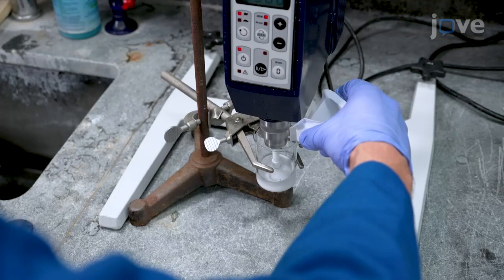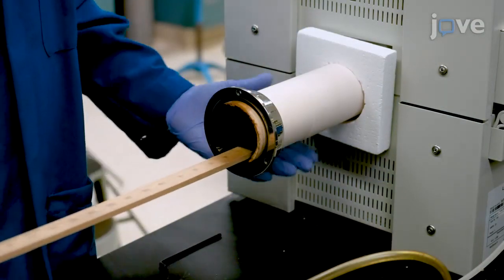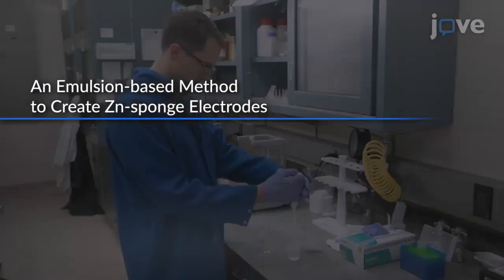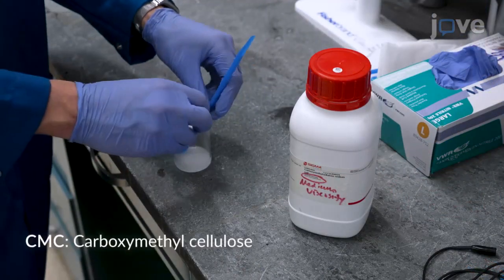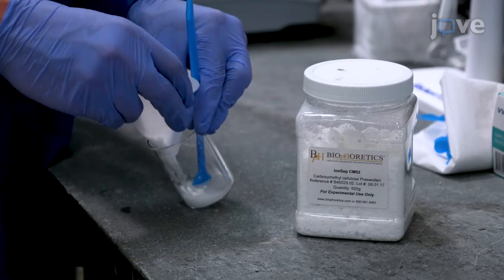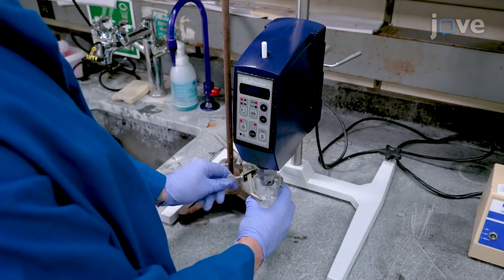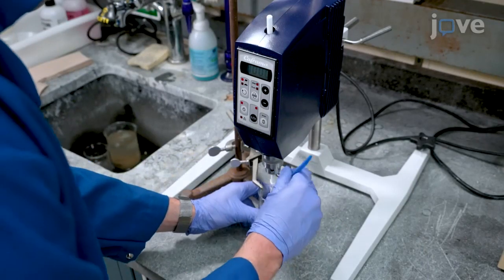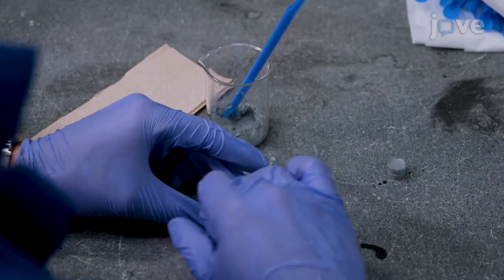Zinc-Sponge Battery Electrodes That Suppress Dendrites l Protocol Preview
Zinc-Sponge Battery Electrodes that Suppress Dendrites -  a 2 minute Preview of the Experimental Protocol

Brandon  J. Hopkins, Megan  B. Sassin, Joseph  F. Parker, Jeffrey  W. Long, Debra  R. Rolison

The goal of the reported protocols is to create rechargeable zinc-sponge electrodes that suppress dendrites and shape change in zinc batteries, such as nickel–zinc or zinc–air.